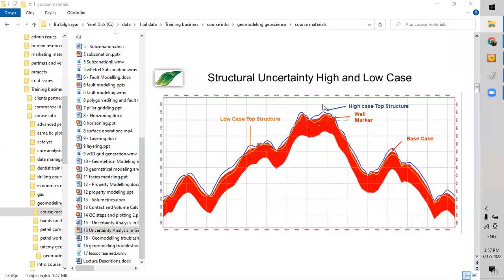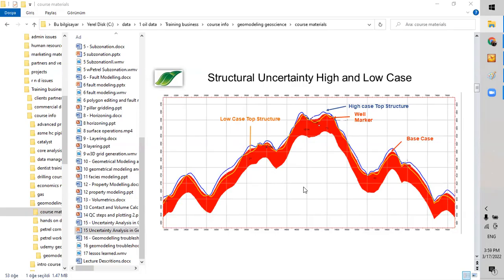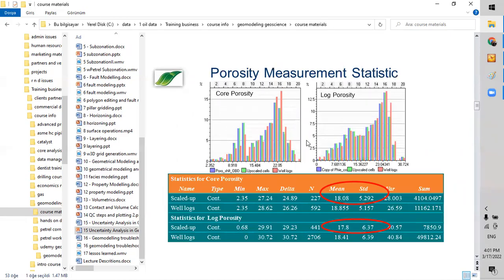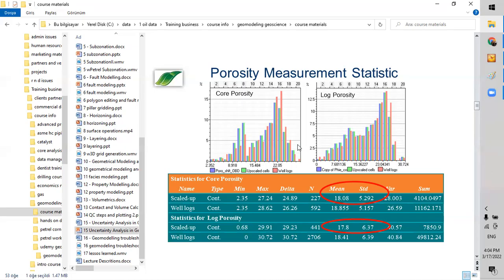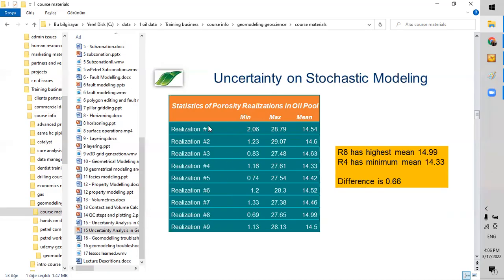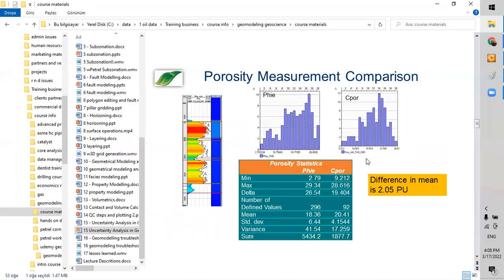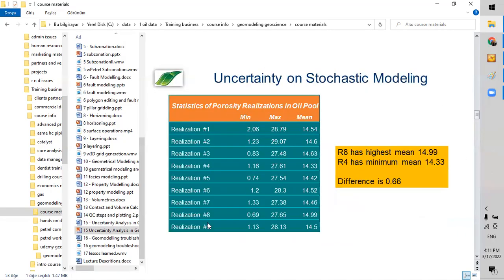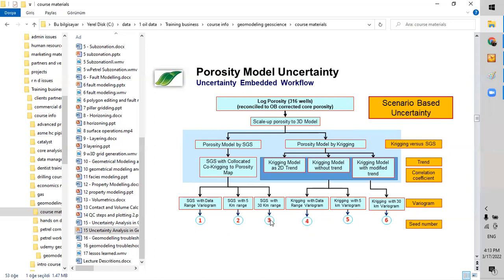structural and property uncertaınty ppt